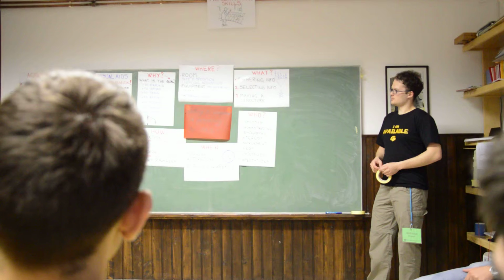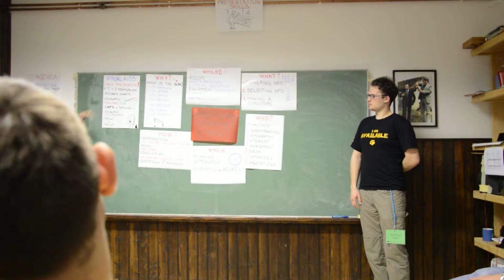Presentation skills part 2